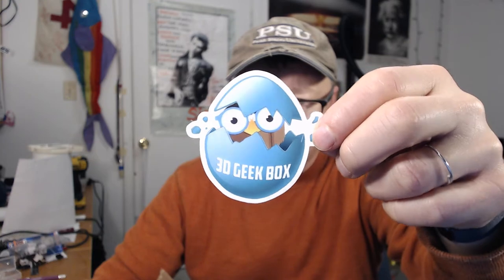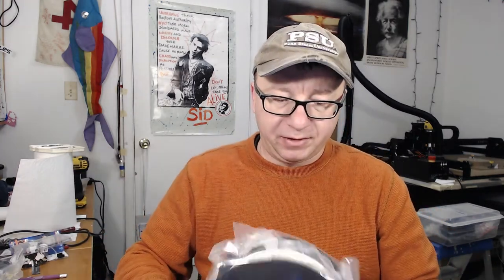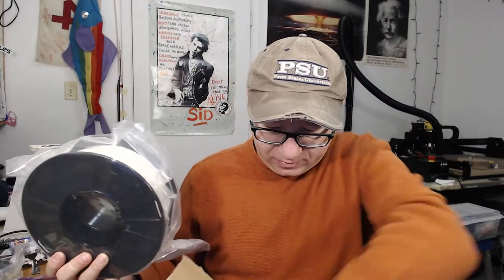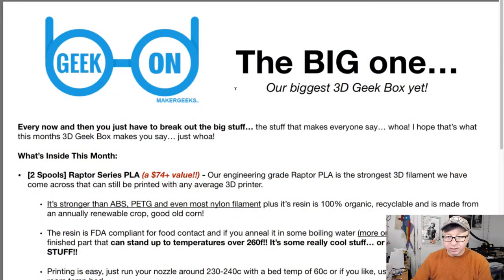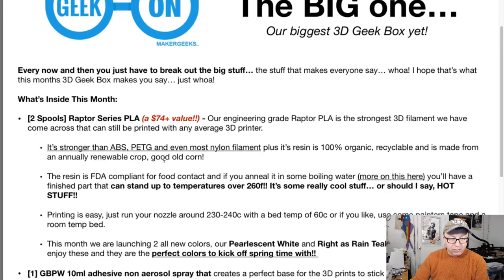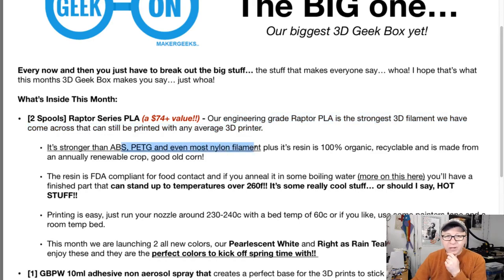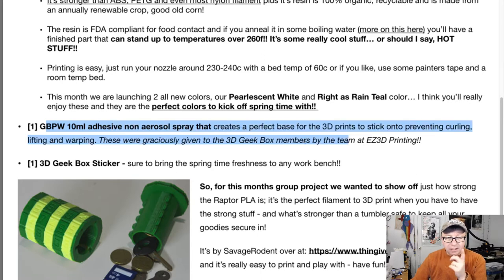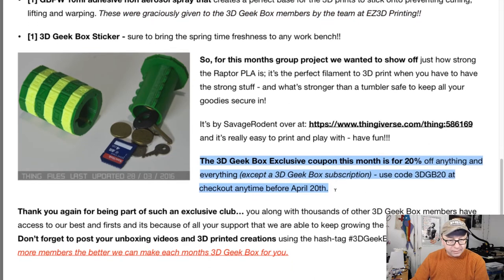Maker Geeks 3DGeekbox Unboxing - March 2018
Join me for another unboxing of the Maker Geeks 3DGeekbox.  Special prizes and more filament!  Oh, wait..about the prizes...